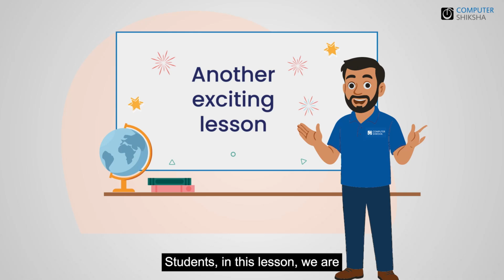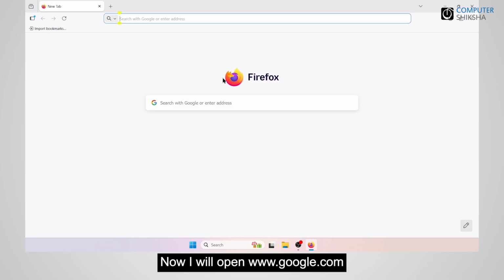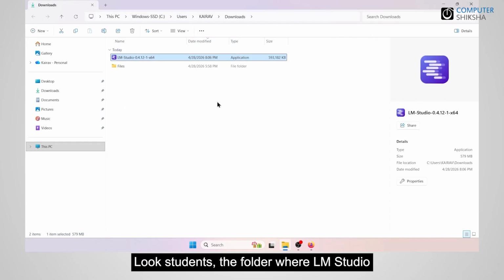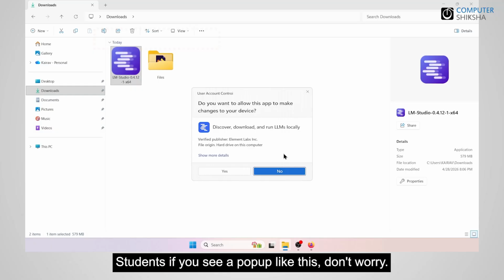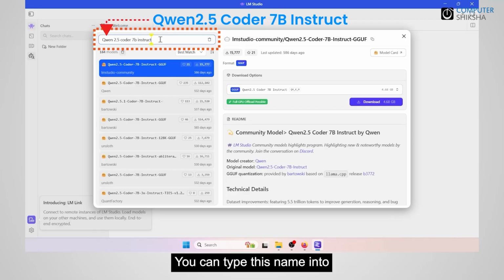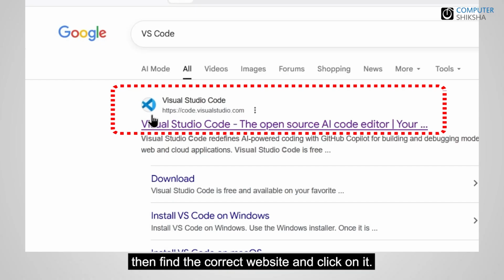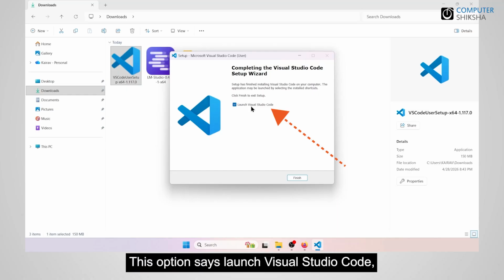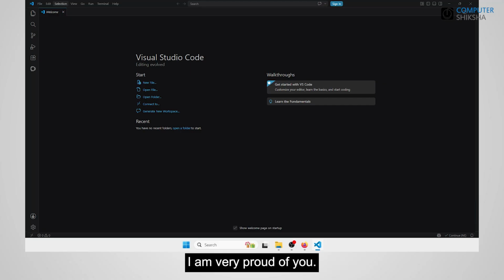Chapter 5 LM Studio & VS Code Installation Windows